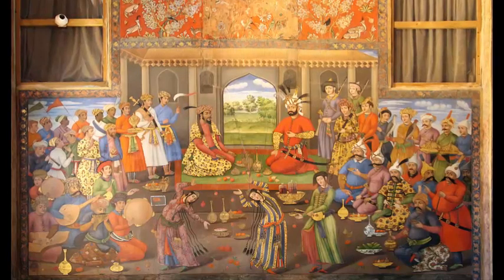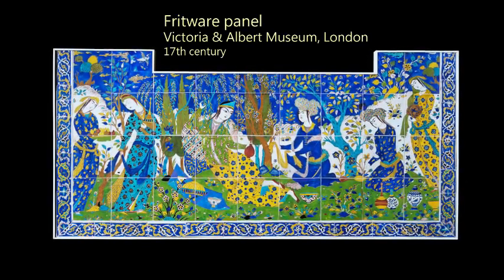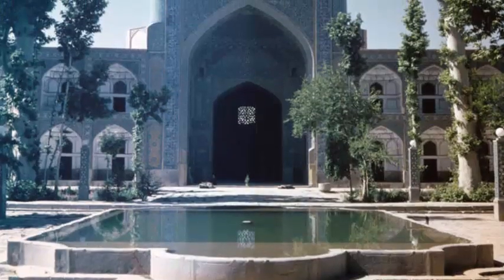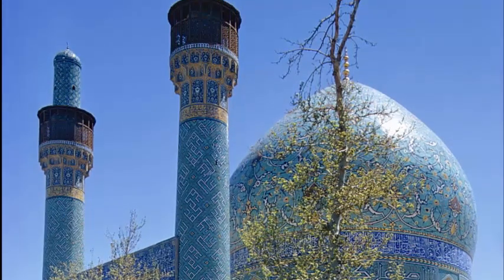The Safavids - The Maidan in Isfahan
Under Shah Abbas the Maidan in Isfahan becomes the center of public life.